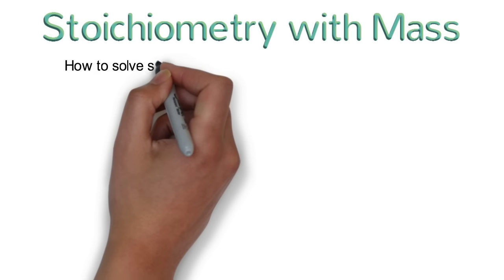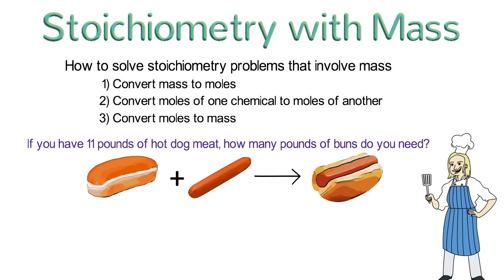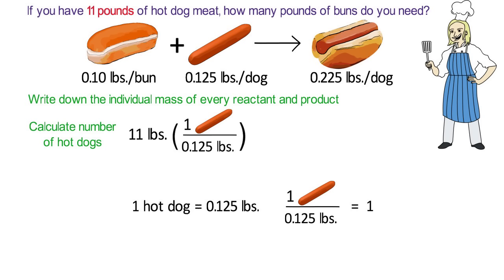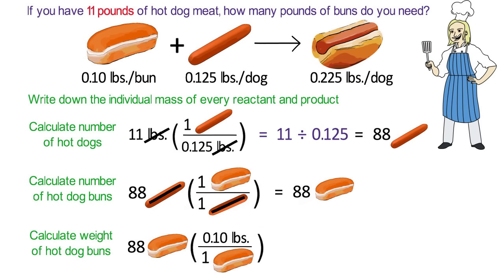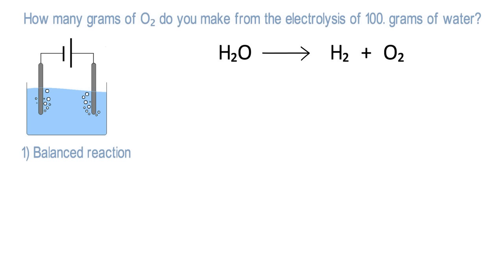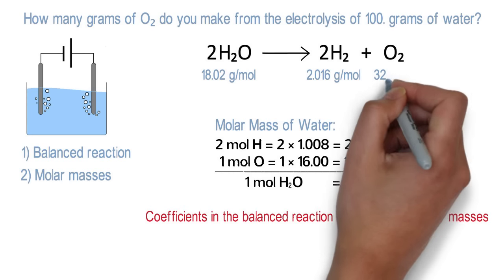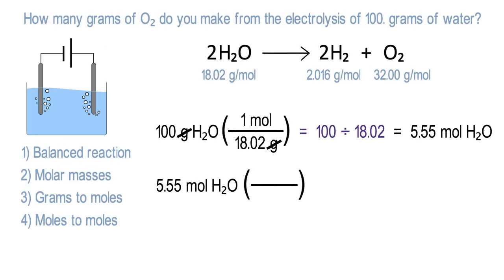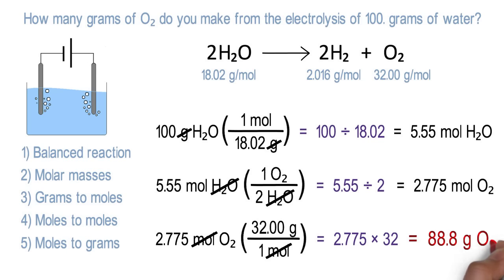Stoichiometry with Mass: Stoichiometry Tutorial Part 2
This is a whiteboard animation tutorial of how to solve Stoichiometry problems involving mass.

Because amounts MUST be converted to moles before converting between chemicals, stoichiometry problems involving mass are muti-step calculations.  This video explains how stoichiometry with mass works for an everyday problem involving food and then goes on to show how to solve a 3-step mass-mass stoichiometry problem for a chemical reaction.  This is my second tutorial in the series.

Steps for a Mass-Mass Stoichiometry Problem:
1) Write down the balanced chemical equation
2) Calculate the molar masses of the chemicals
3) Convert mass to moles of what you know
4) Convert moles of what you know to moles of what you want to know
5) Convert moles to mass of what you want to know